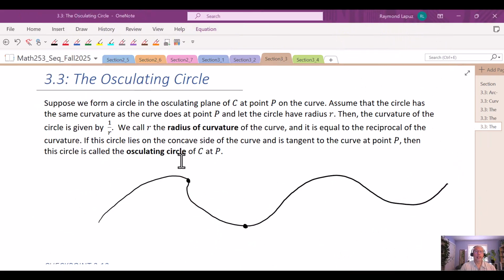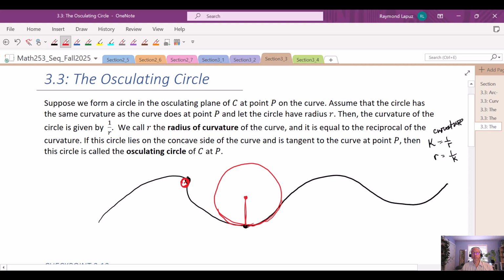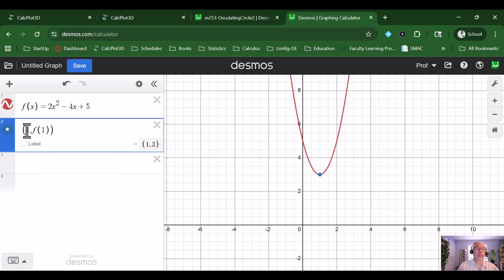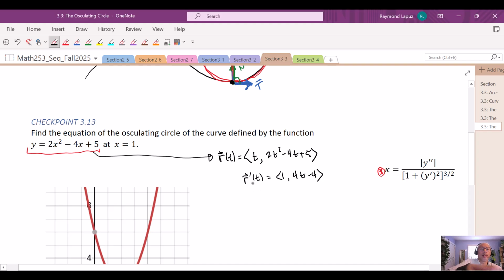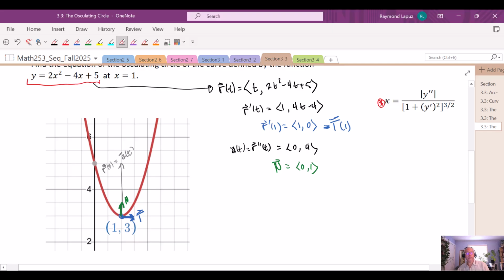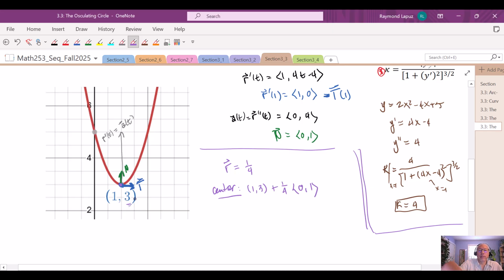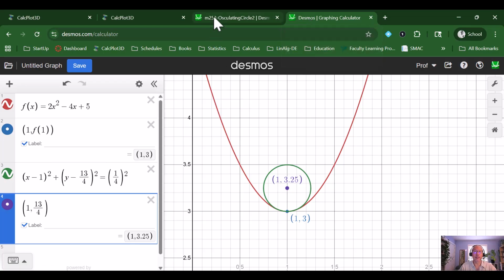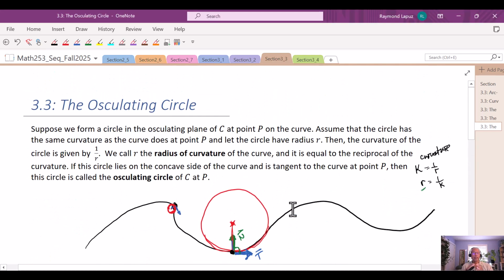m253SeqF25 Sect3 3 part3 3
Lecture / Lesson Section 3.3, Part 3.3
Section 3.3: The Osculating Circle
OpenStax Text
Cañada College
Ray Lapuz